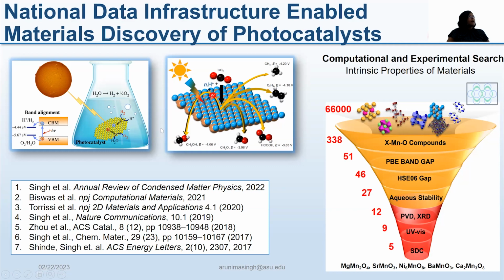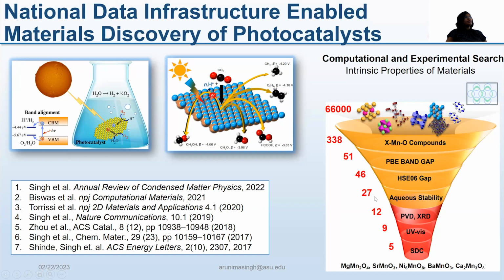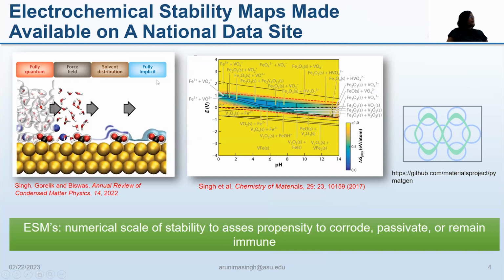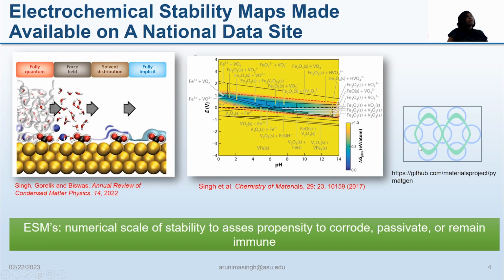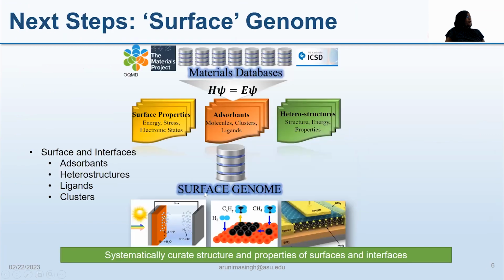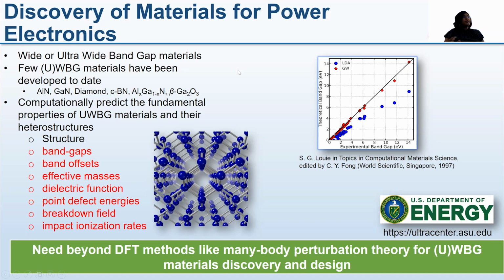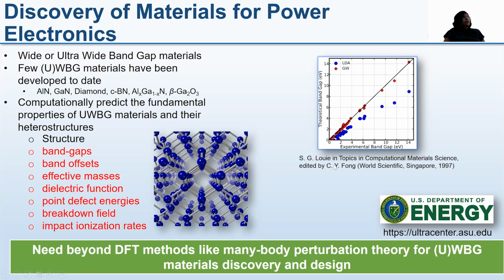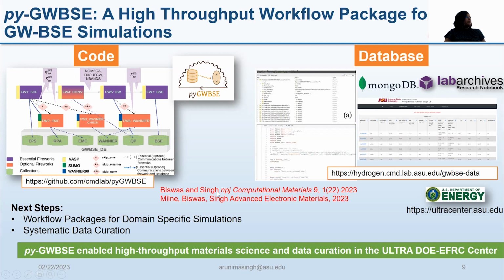Data Driven Discovery of Materials for Photocatalysis and Power Electronics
Arunima K. Singh, an assistant professor in the Department of Physics at Arizona State University and a graduate faculty of the Materials Science and Engineering department at ASU